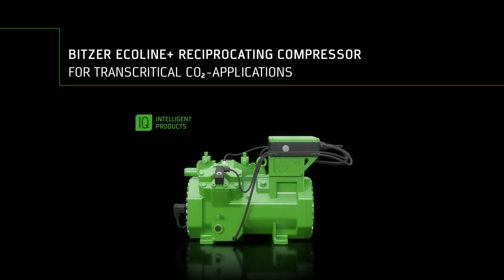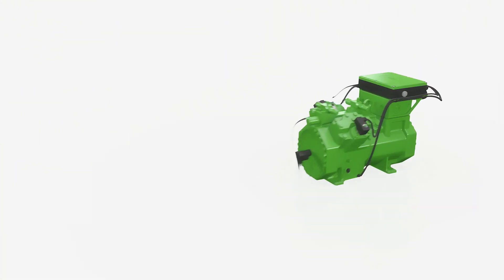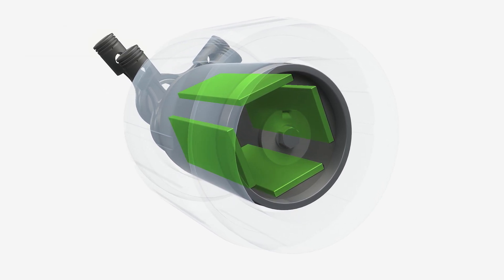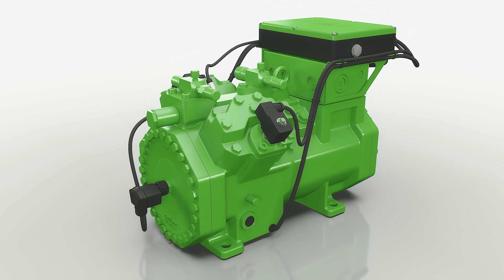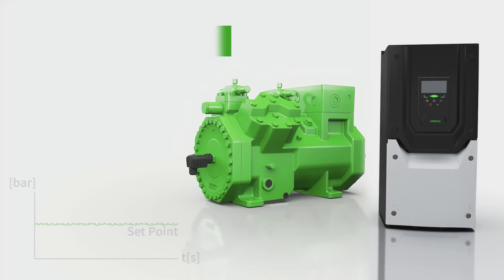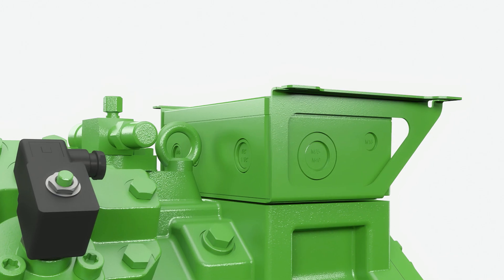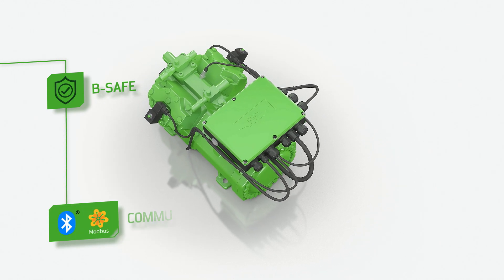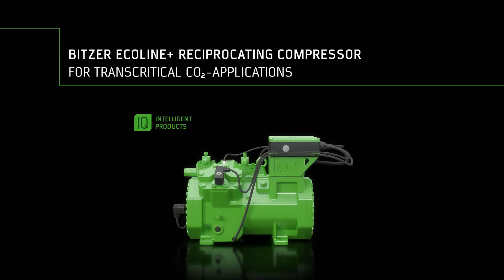Eco-friendly and efficient cooling for supermarkets with BITZER ECOLINE+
BITZER ECOLINE+ reciprocating compressors are available solely for CO2 applications. With its GWP of 1, CO2 offers users planning security over the long term. ECOLINE+ is particularly suitable for supermarket applications and available in both 4- and 6-cylinder versions. The ECOLINE+ series features improved motor technology that fully exploits the motor’s high efficiency and the low heat input of the CO2 refrigerant. With the help of line-start permanent-magnet (LSPM) motors, the compressors achieve a seasonal energy performance ratio (SEPR) up to 14% higher (annual performance figure). The ECOLINE+ series’ other strengths include its mechanical capacity control for transcritical applications, which enables outstanding system efficiency in both full- and part-load.